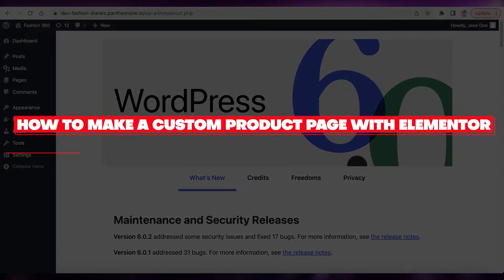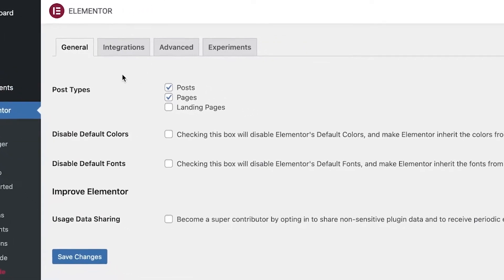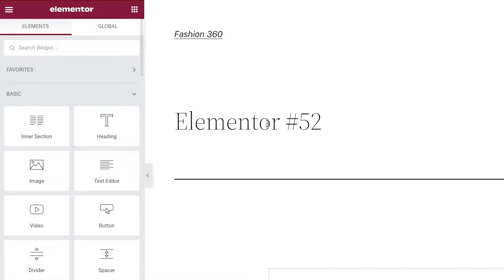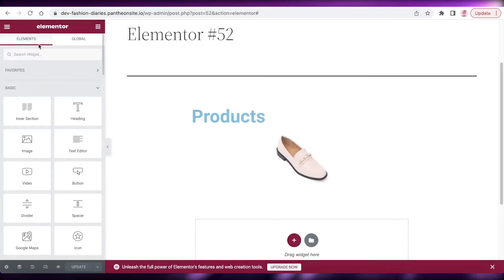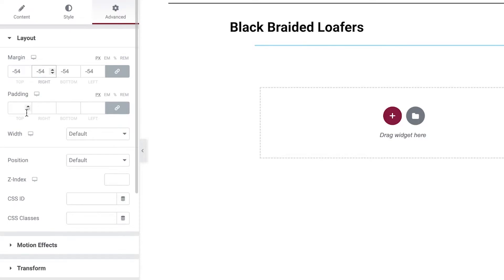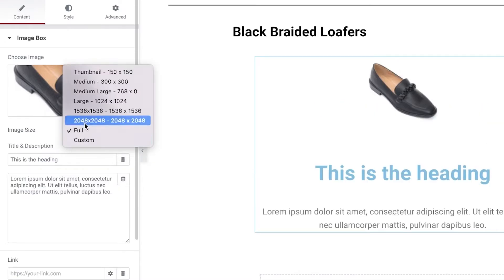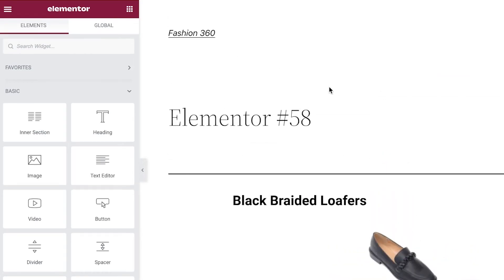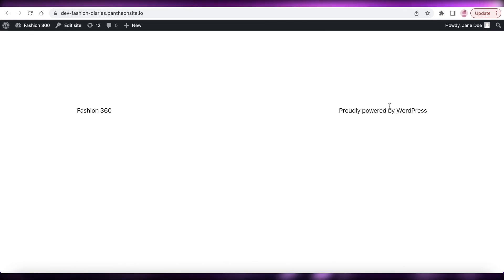How To Make A Custom Product Page With Elementor - Easy 2025 tutorial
In this video I show you How To Make A Custom Product Page With Elementor. This is super easy and learn to do it in just a few minutes by following this helpful tutorial.